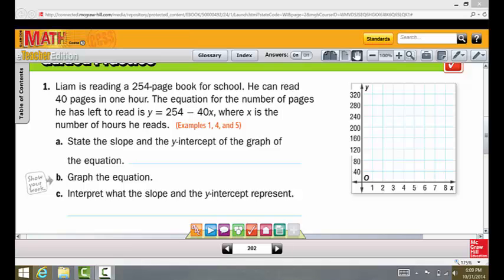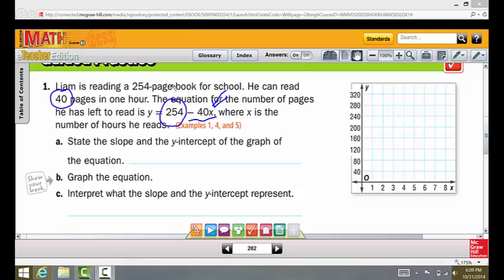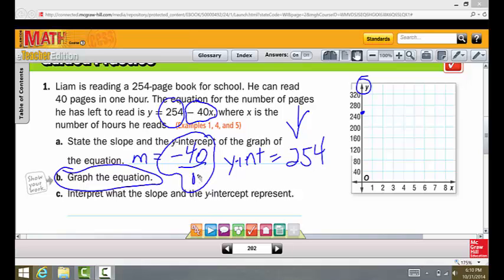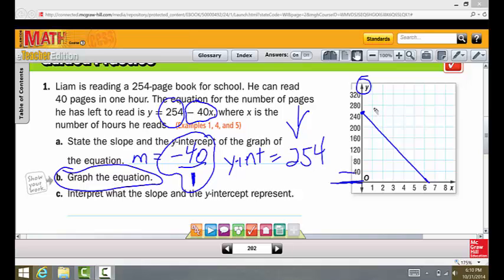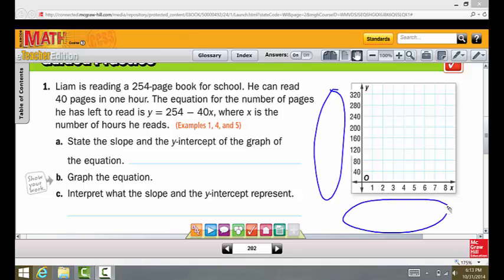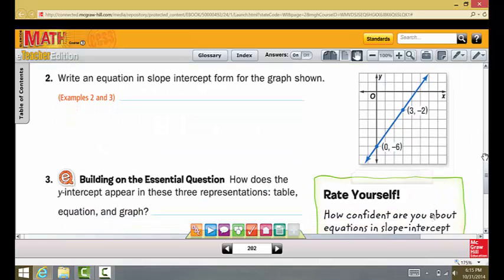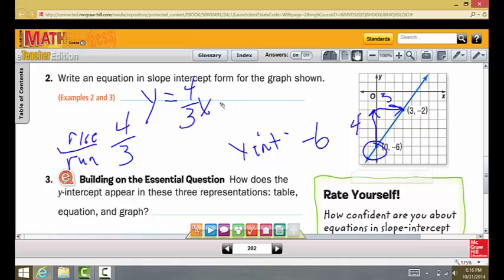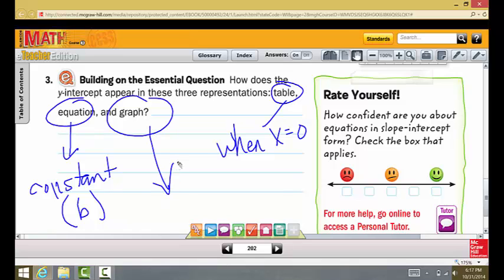3 4b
Description